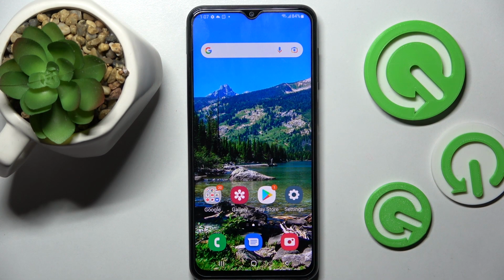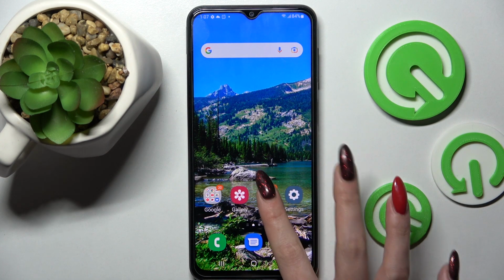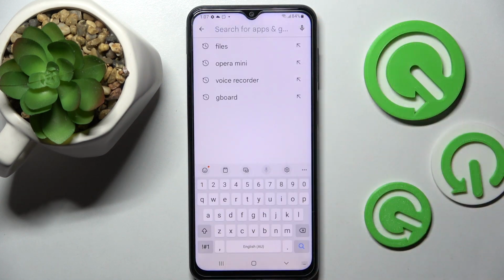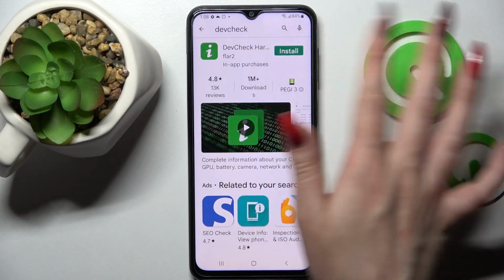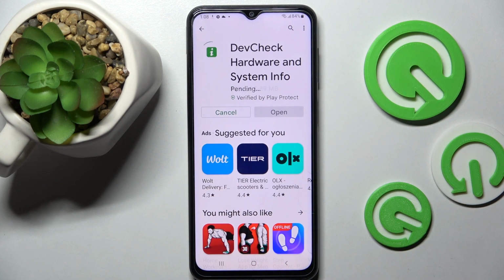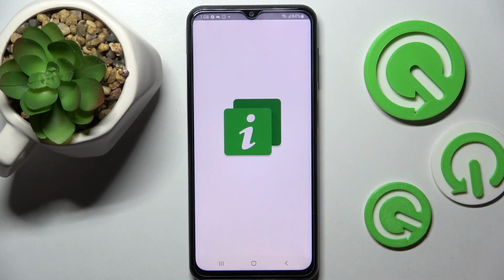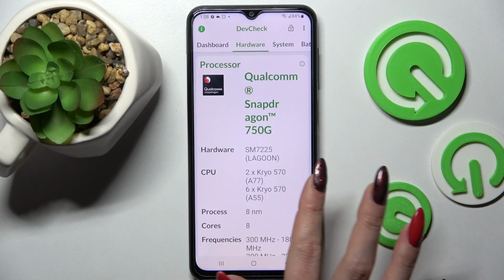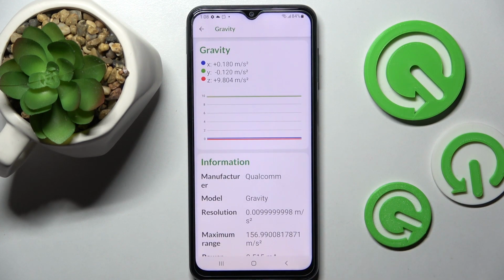How to Check SAMSUNG Galaxy M23 Specifications // DevCheck Hardware and System Info App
Learn more information about SAMSUNG Galaxy M23:
In this video tutorial, we are going to focus on how you can use the free Play Store app called DevCheck in order to change the phone specifications, system, hardware information, etc. We are humbly inviting you to watch this video. Kindly enjoy!

How to check the system info on SAMSUNG Galaxy M23? How to get hardware data on SAMSUNG Galaxy M23? How to use the DevCheck application on SAMSUNG Galaxy M23?